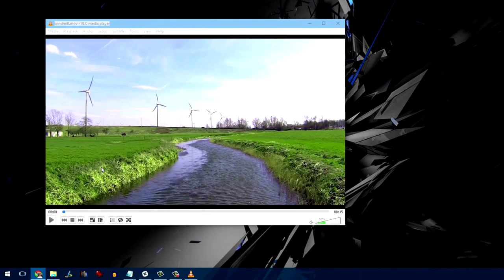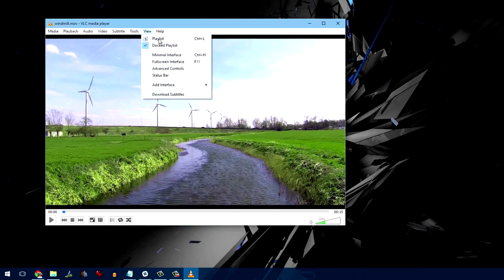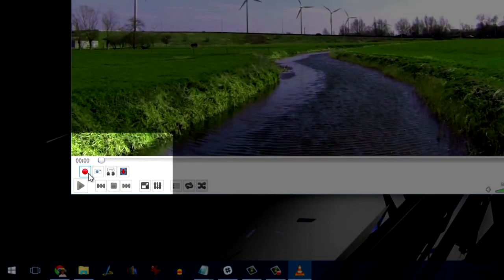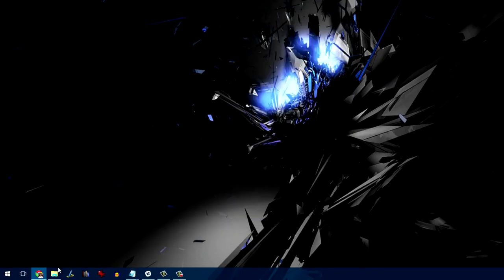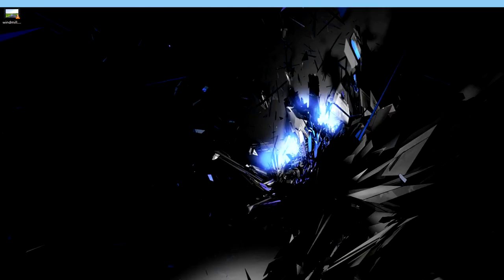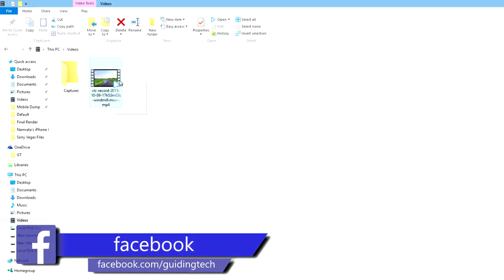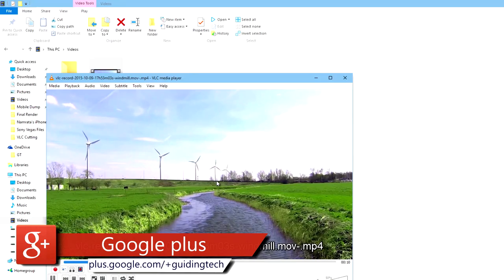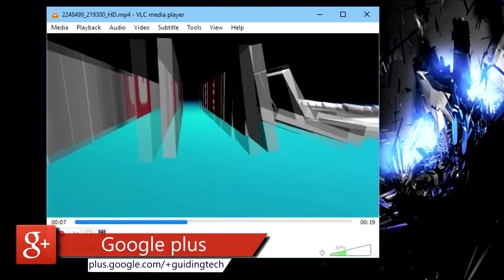Yes, You Can Easily Cut Videos With VLC. Here's How | Guiding Tech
How to cut a video using VLC Player using the built-in option to record a video and trim it in the easiest possible way.